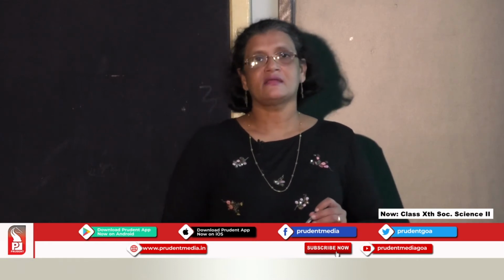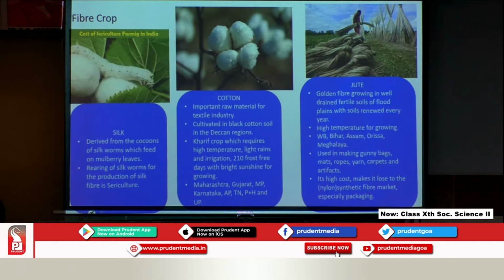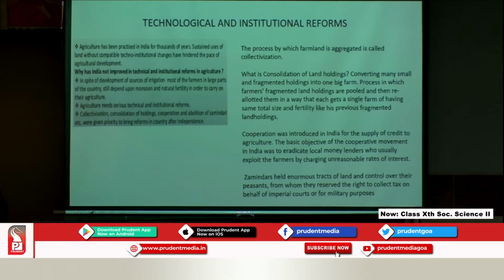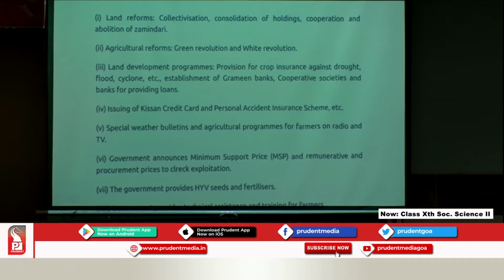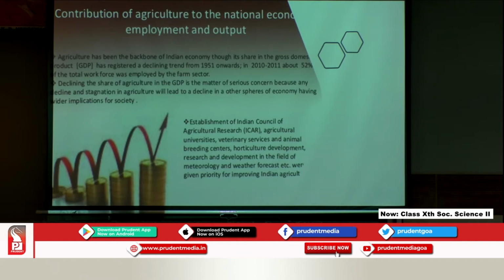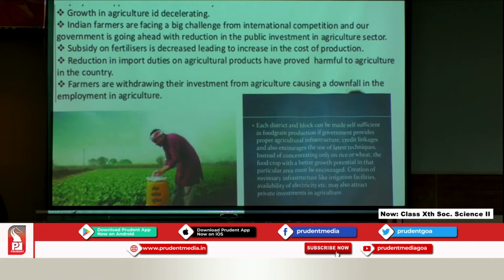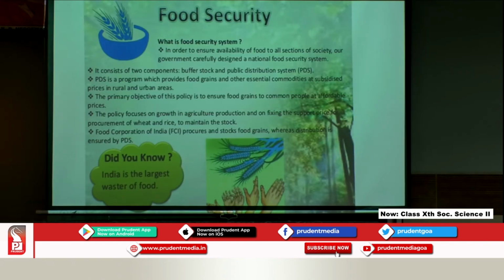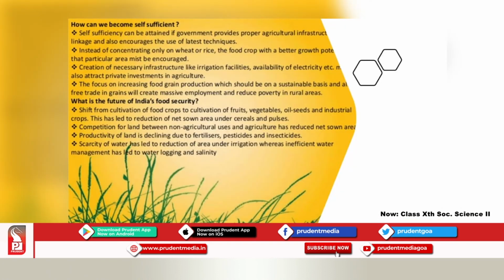Prudent Scholars | 10th Social Science II | Agriculture Part 2 | 081020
Name: Ms. Merlyn Menezes Gama
Designation: Asst. Teacher
Subject: Geography
Class -X
Lesson 4. Agriculture